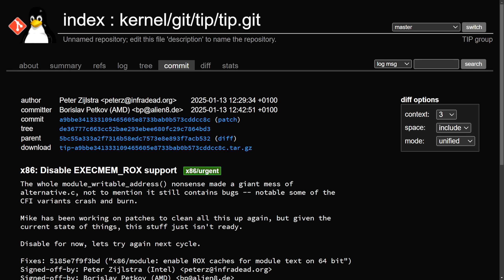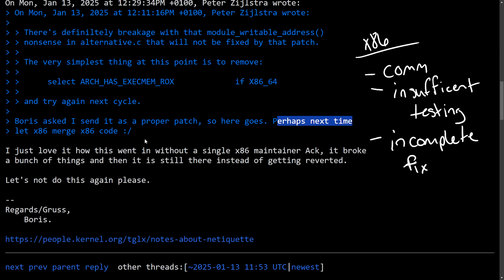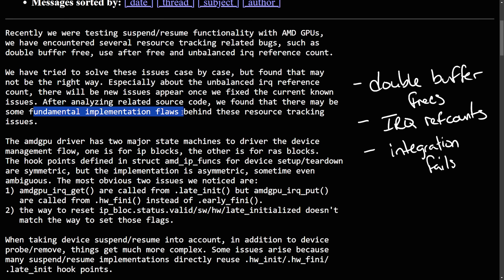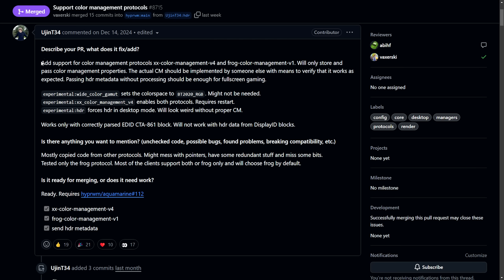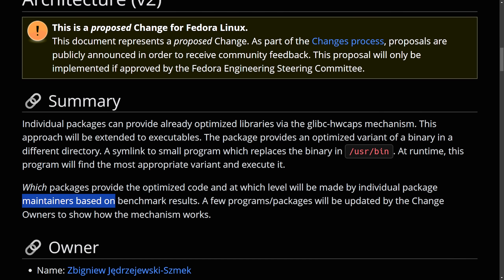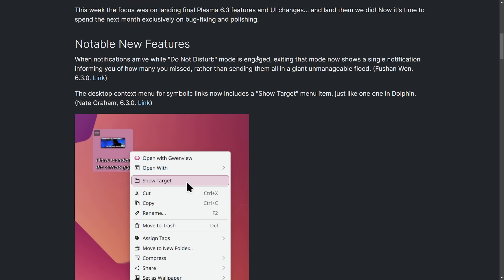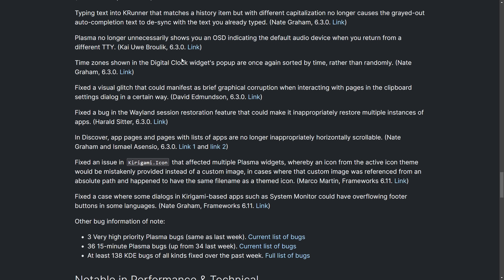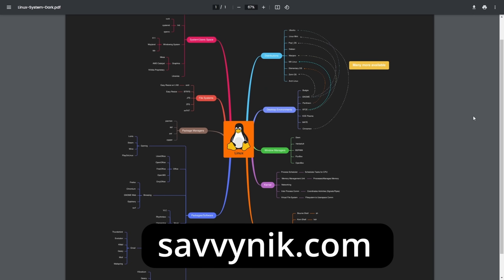Linux Dev Drama + Fedora Optimized Bins + Hyprland HDR + KDE Updates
The last week was wild for Linux News receiving all sort of open source dev on projects like Fedora, Hyprland, and KDE including some Linux maintainer / dev drama between Microsoft contributors.

00:00 - Microsoft Dev Drama
02:50 - Alibaba AMD GPU
05:01 - Hyprland HDR
06:27 - Fedora Optimized Bins
09:10 - KDE Plasma Updates
11:50 - Cosmic Desktop